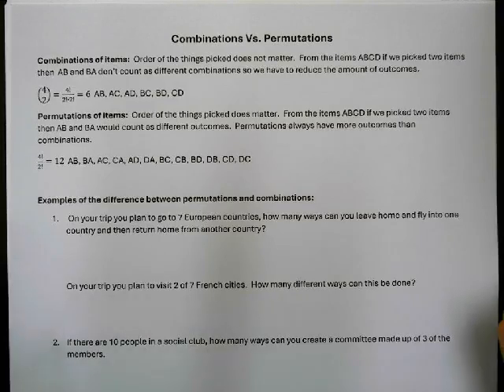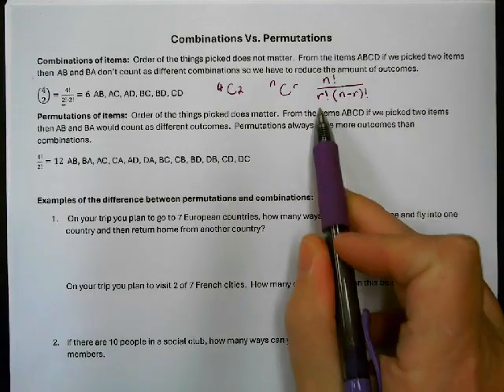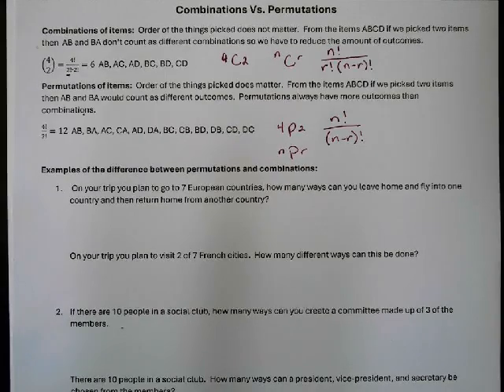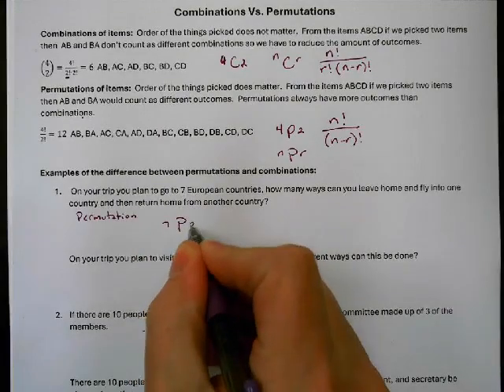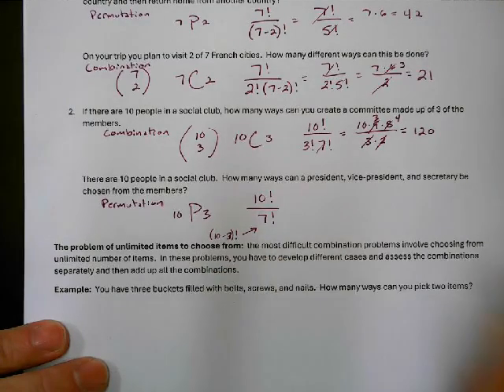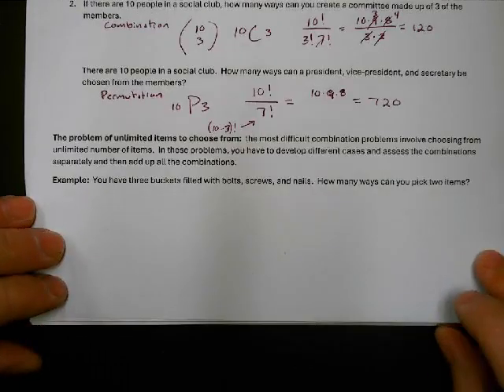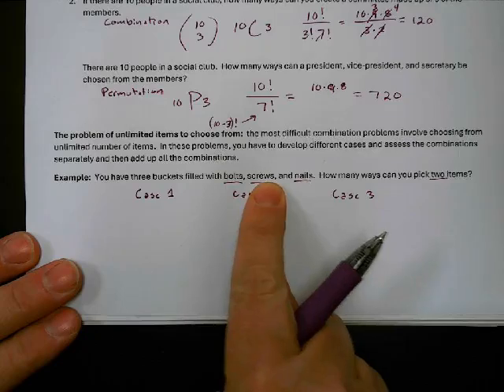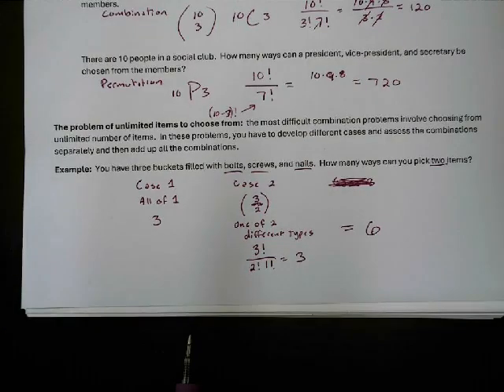Combinations Vs Permutations